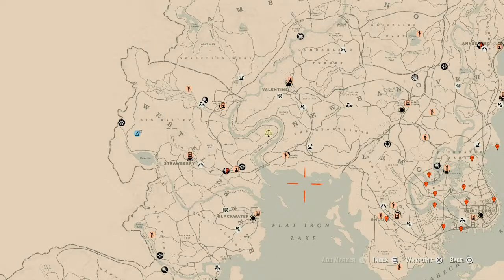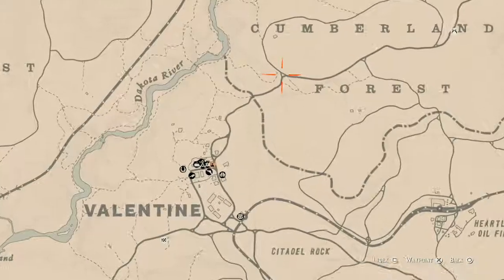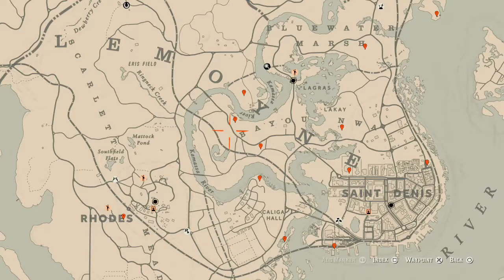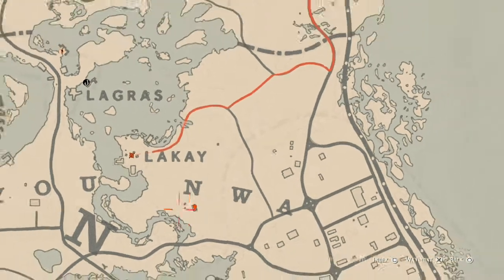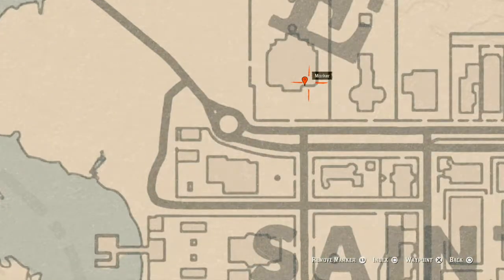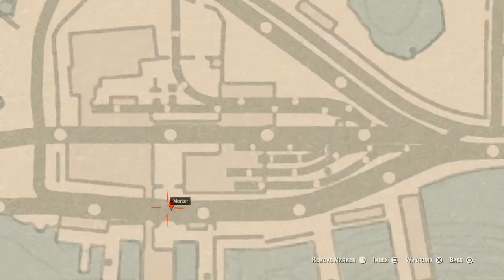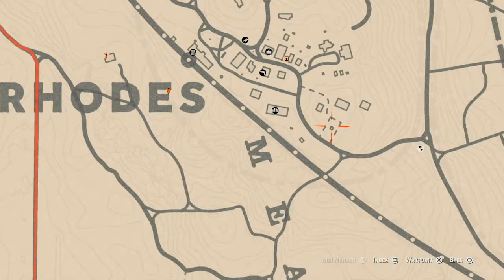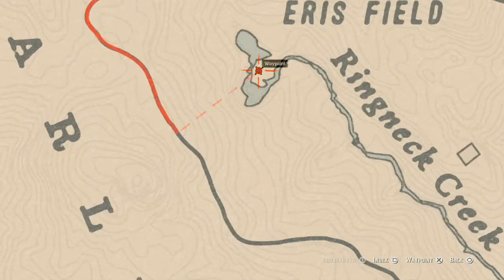Red Dead Redemption 2 Daily Cycle Update For April.25th 8pm EST until April.26th 8pm EST